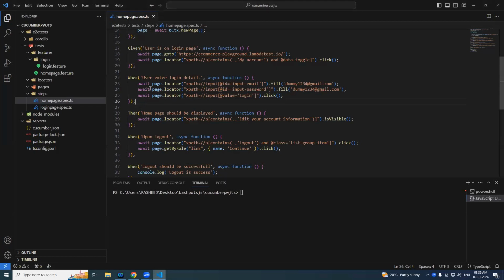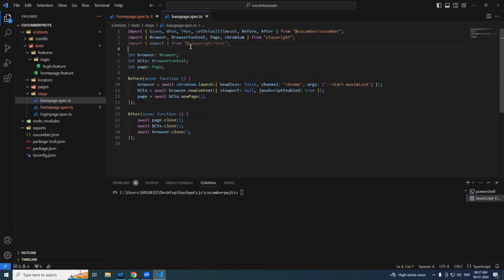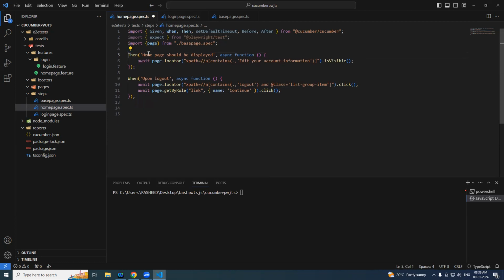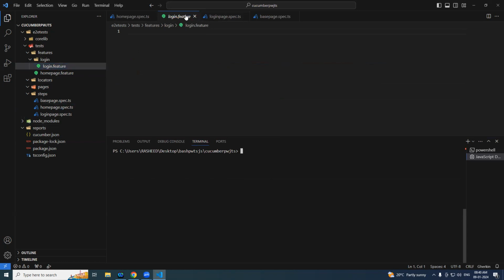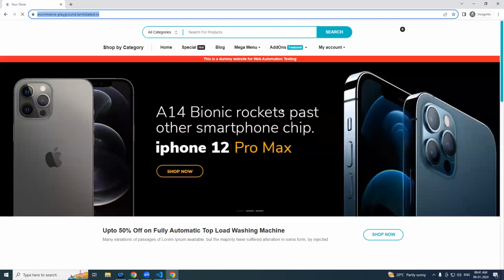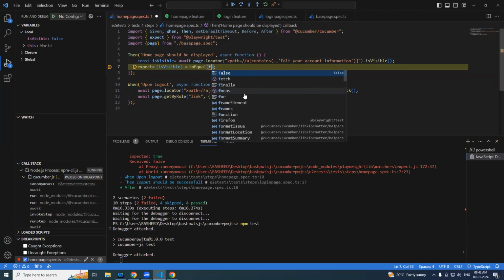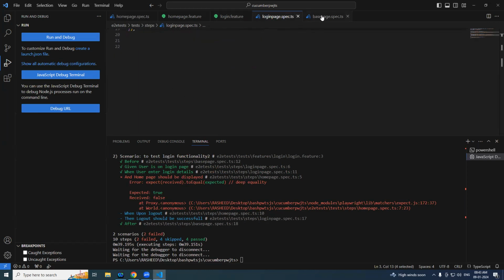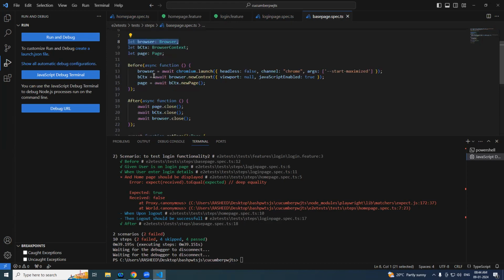6. Creating base spec and exporting page object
🛠️ Optimizing Your Playwright Framework: Creating Base Spec and Exporting Page Object Tutorial

🔍 Ready to structure your Playwright project for maximum efficiency? Join us in this tutorial as we guide you through the creation of a base spec and exporting a page object. Learn how to establish a solid foundation for your automation framework, enhancing readability, and reusability. 🚀

👉 Key Steps Covered:

📂 Structuring a Playwright project with a base spec file.
🖋️ Writing and organizing common setup and teardown actions.
🌐 Exporting a Page Object for modular and reusable test components.
🧩 Incorporating the base spec and page object into your test scripts.
🧪 Executing tests with the optimized framework for reliability.

👨‍💻 Who should watch:

1. QA professionals and testers aiming for modular and scalable Playwright frameworks.
2. Developers looking to improve the structure and maintainability of their automation projects.
3. Those eager to optimize their Playwright testing workflow.

💡 Questions or suggestions? Drop them in the comments below! Let's elevate our Playwright frameworks together. 🚀